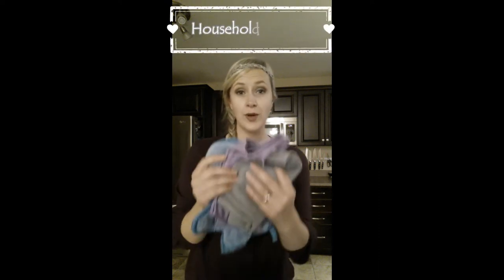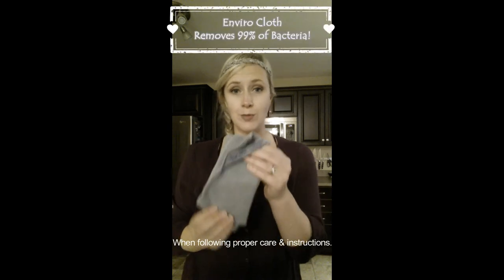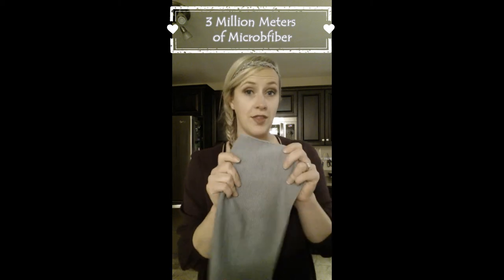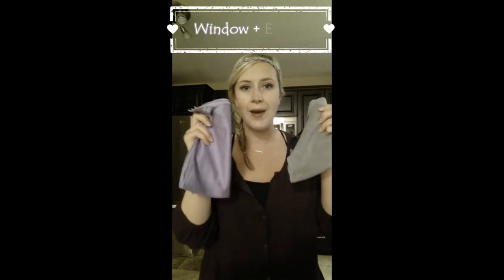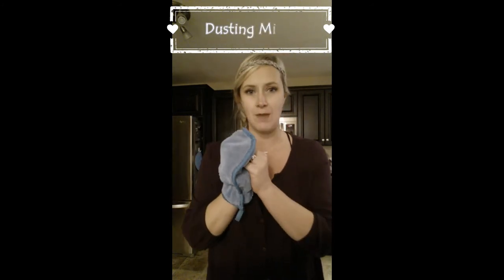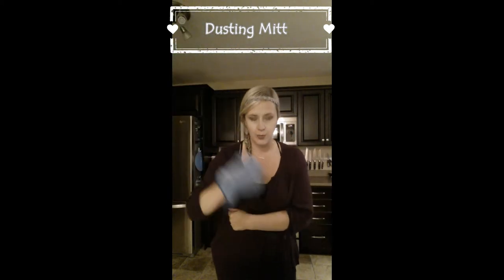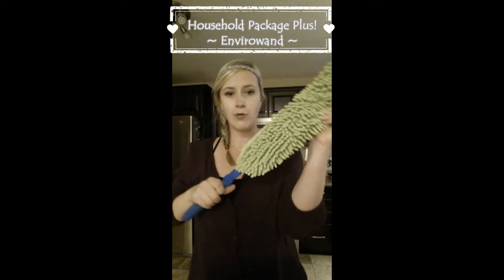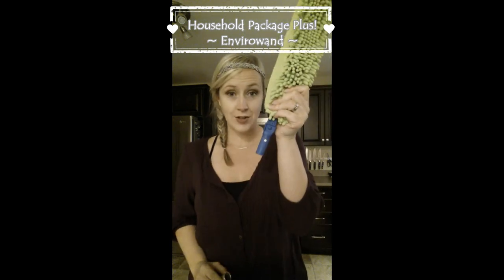Household Package Plus with Ash!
A fantastic starter package for someone new to Norwex!

Norwex Compliance Approved.